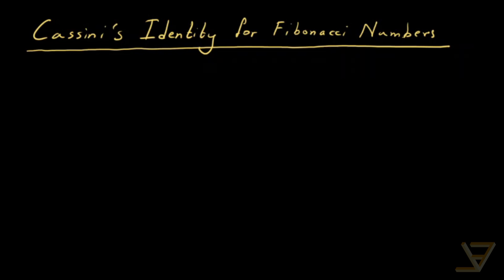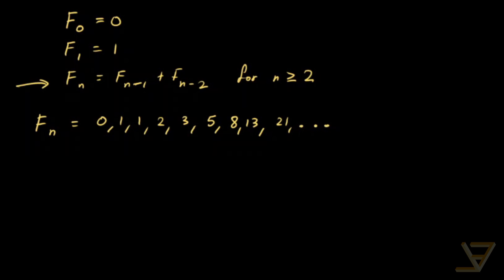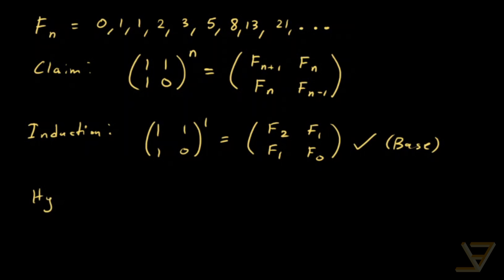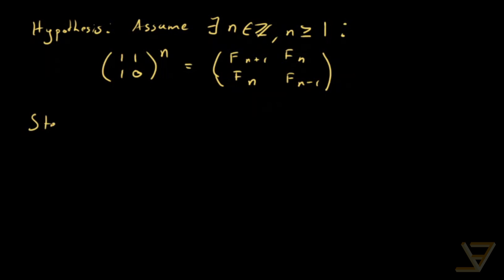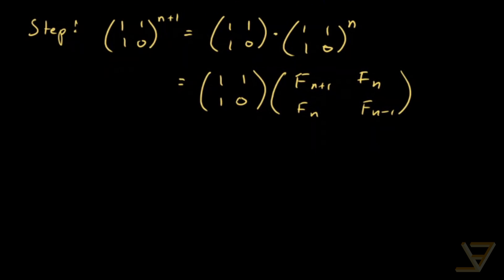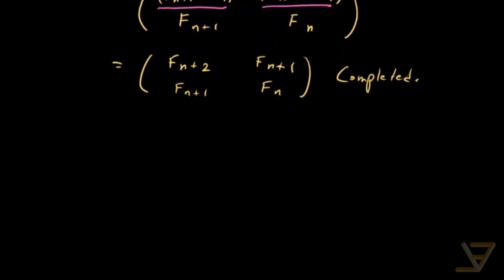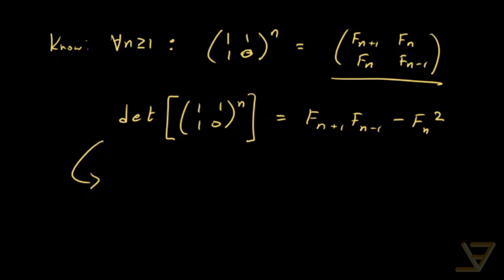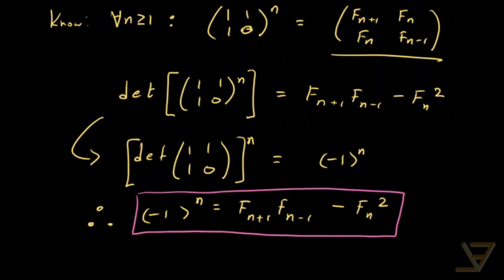Cassini's Identity for Fibonacci Numbers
The Fibonacci numbers are among the most famous of number sequences. They satisfy a plethora of identities, including Cassini's identity. Cassini is not easy to prove by elementary means, but an ingenious trick via matrix multiplication and the mutliplicativity of the determinant does the job. We provide this proof in this video.